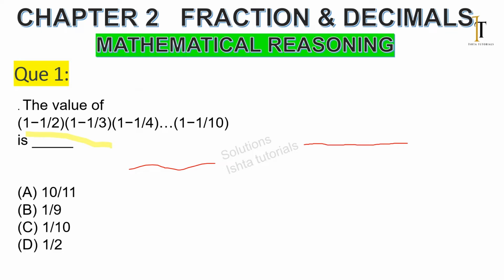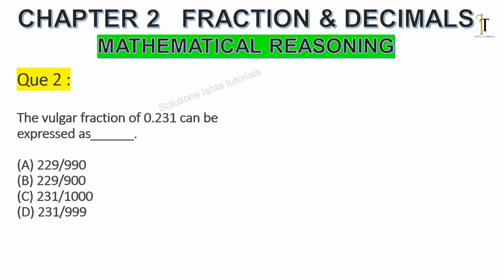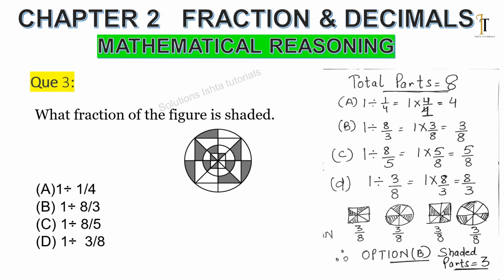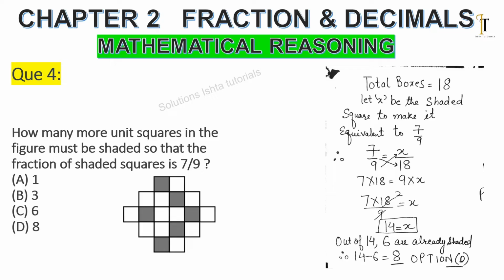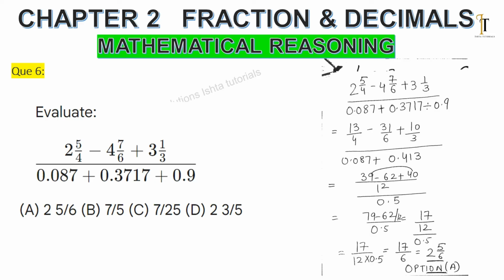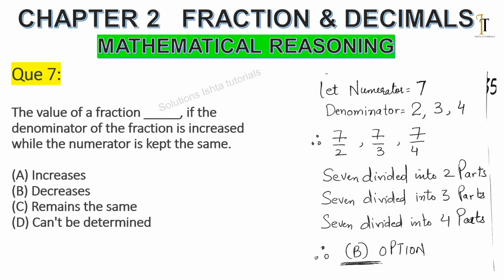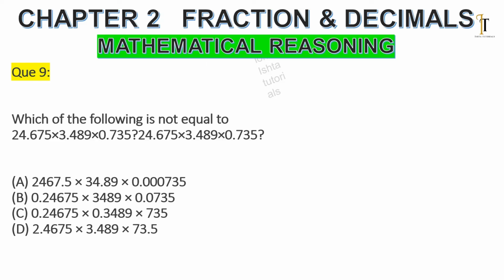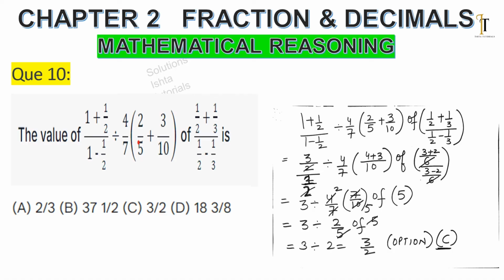Class 7 Maths Olympiad CH-2 Fraction & Decimal Part 1#olympiadmathsclass7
Welcome to Video -3 of our IMO Grade 7 Maths Olympiad series! In this video, we dive deep into Chapter 2, focusing entirely on Fractions and Decimals – a crucial topic for your mathematical foundations and competitive exams like the IMO.

This session is designed to give you a clear, comprehensive understanding of fractions and decimals, equipping you with the skills to tackle even the trickiest Olympiad-level questions.

What you'll learn in this video:

Understanding Fractions: Revisiting types of fractions (proper, improper, mixed), equivalent fractions, and simplifying fractions.

Operations with Fractions: Mastering addition, subtraction, multiplication, and division of fractions with various denominators.

Introduction to Decimals: Understanding decimal place values and converting fractions to decimals and vice-versa.

Decimal Operations: Step-by-step guidance on adding, subtracting, multiplying, and dividing decimals.

Comparing & Ordering: Techniques for comparing and ordering both fractions and decimals efficiently.

Problem-Solving Strategies: We'll break down common IMO-style problems involving fractions and decimals, showing you smart approaches to find solutions.

Key Concepts & Formulas: Essential takeaways and formulas related to fractions and decimals for quick revision.

Whether you're looking to strengthen your basics or aiming for top scores in the IMO, this video is packed with valuable insights and practice.

SHARE it with your classmates and friends who are preparing for Maths Olympiads!